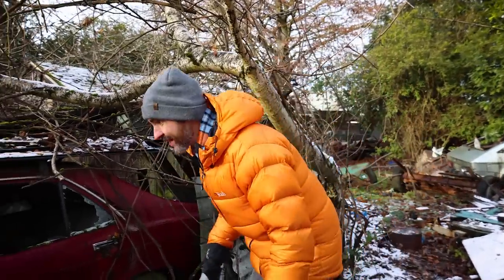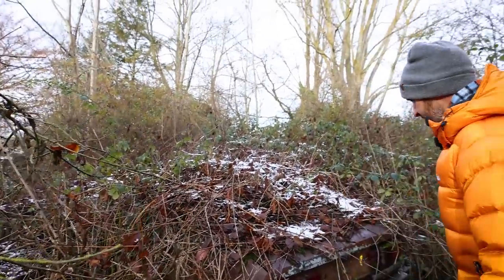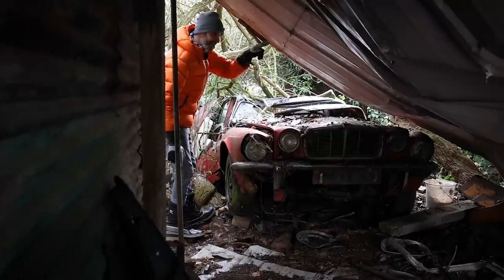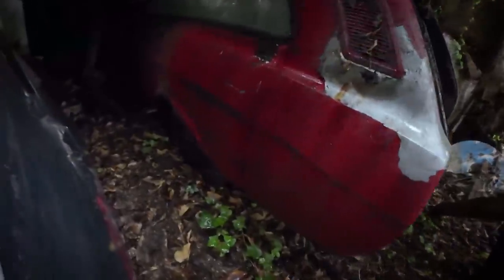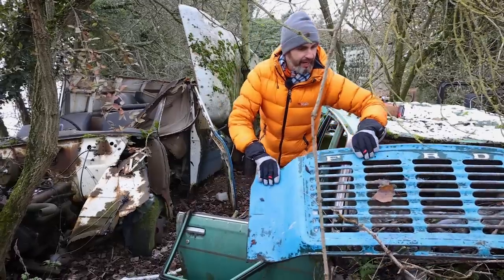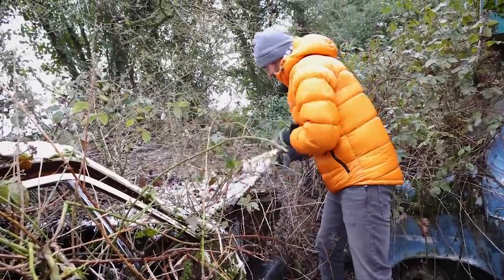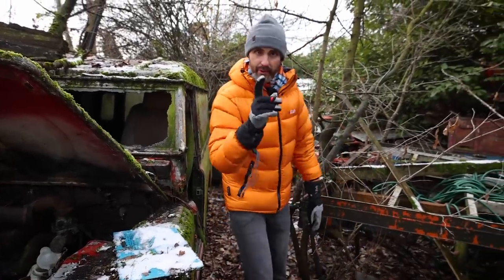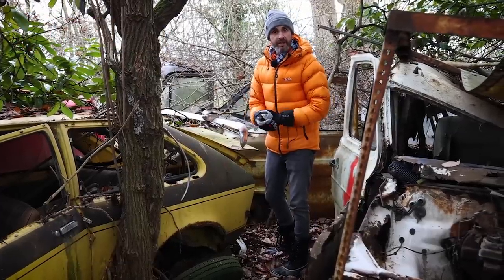Secret Garden of abandoned rare classic Fords and more. Carchaeology!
Secret Garden of abandoned Classic Car wrecks inc mk2 Ford Escorts & mk1 Transits. Carchaeology! You have seen Jonny Smith explore numerous Barnfinds before on this channel, but this time he explores a frosty derelict garden full of rotten classics.

Want to view these episodes earlier and read Jonny's blogs?

DO YOU KNOW OF A CAR THAT MIGHT BE WORTHY OF JONNY HELPING TO UNEARTH ON VIDEO? DO YOU OWN A CAR IN A BARN/HEDGE/GARAGE THAT MIGHT JUST RUN OR NEED A NEW HOME?

CHAPTERS
0:00 Intro
1:05 Hillman Avenger
2:14 Rover SD1
2:38 Bedford CF van
3:28 Another Rover SD1
4:13 Jaguar XJ
5:22 Opel Ascona
6:50 Wrecked mk1 Ford Transit
7:15 Jaguar XJ
8:02 Ford Mk2 Escort estate
11:08 Mini relics
12:17 London black taxi
12:27 Mk1 and mk2 Escorts
13:45 Mk1 Transit pick-up
14:11 Mystery old Datsun or Nissan?
15:49 Peugeot 104?
17:00 Luton body Mk1 Transit
18:20 Mk3 Escort estate
18:39 Austin Ambassador
19:00 Land Rover
20:35 More Transit pick-ups!
21:25 Ford Orion
21:50 The most rotten Ford Cortina ever
22:55 Vauxhall Chevette